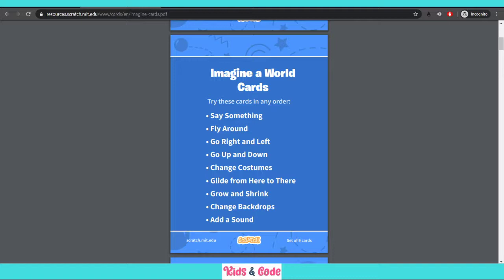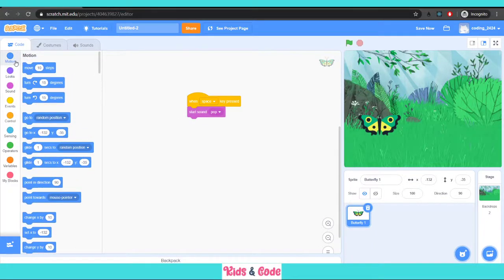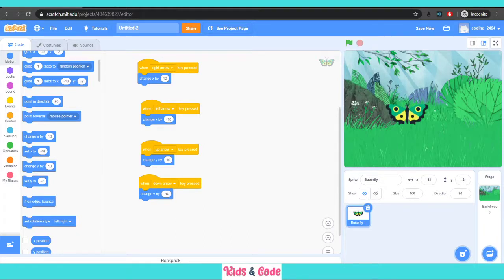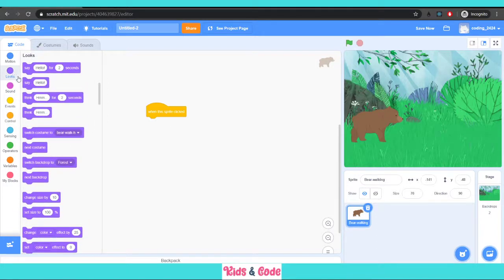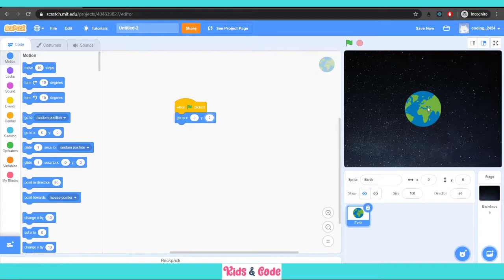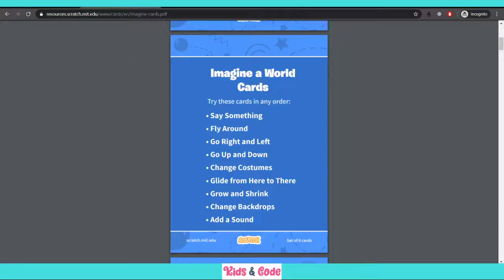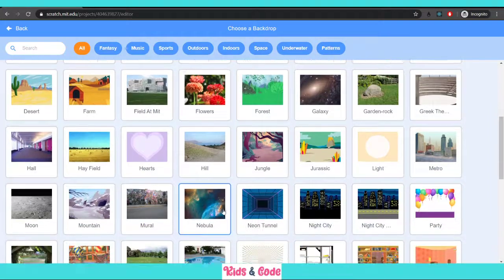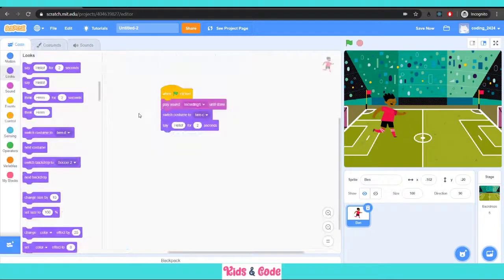Scratch Essentials : Imagine a World Guide!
In this video we learn how to use scratch to create an imaginary world based on your own creativity in it using basic scratch features with a guide to follow along.

Kids & Code is an educational institution which takes up these Scratch Classes in our Scratch Essentials Program. The program has regular batches and you can enroll your child to learn much more in these classes.